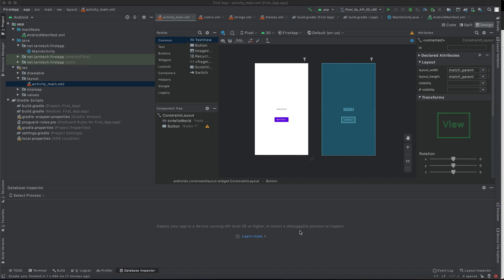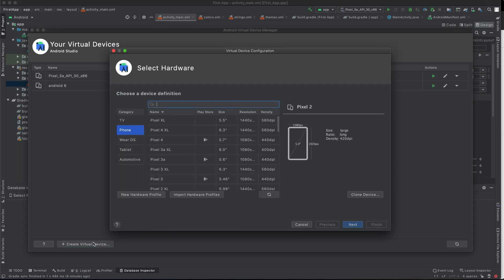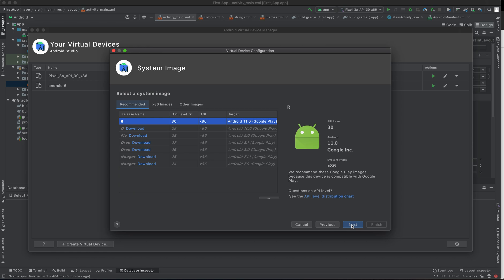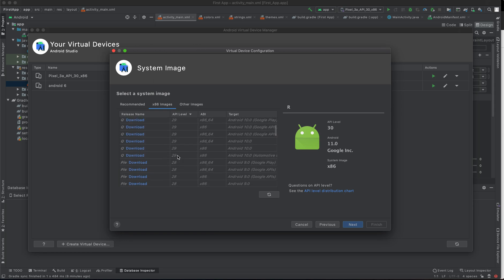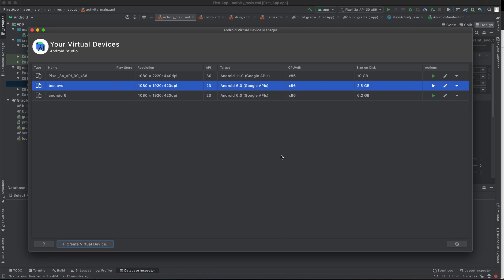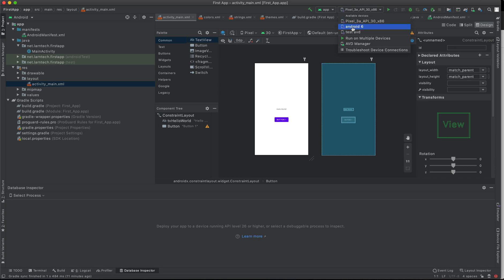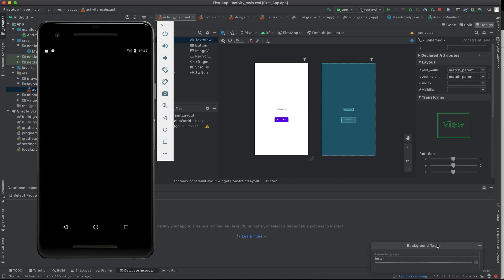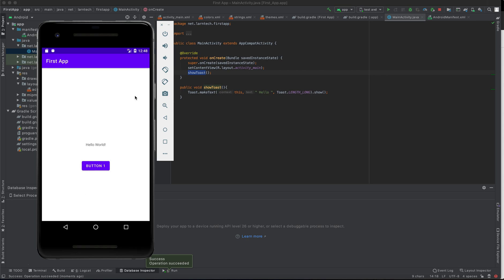Install Emulator In Android Studio || Android Studio Emulator SetUp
Android Studio Emulator setup.

Learn how to install android studio emulator.
An android Emulator is a virtual device that enables you to test you application during development.
You can easily run your app in android emulator to test features you are developing.
In this tutorial we shall learn how to setup android emulator run our app in the emulator.